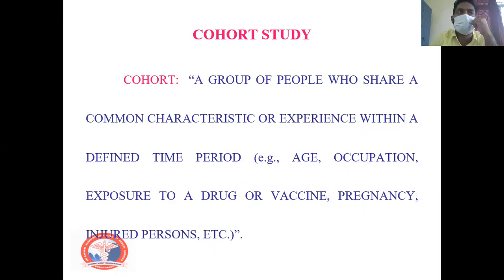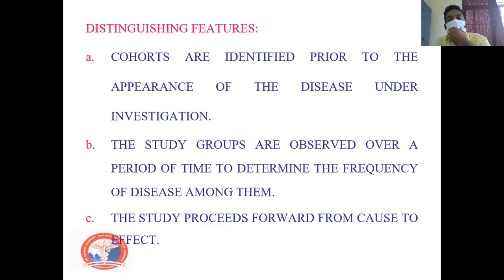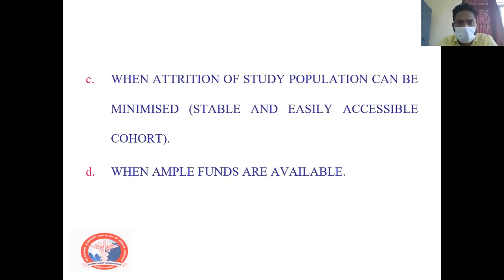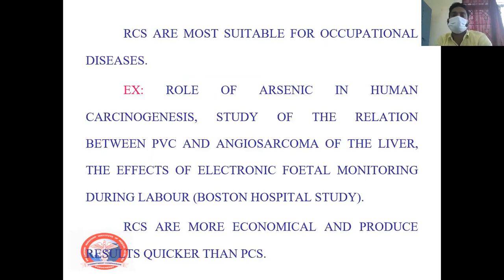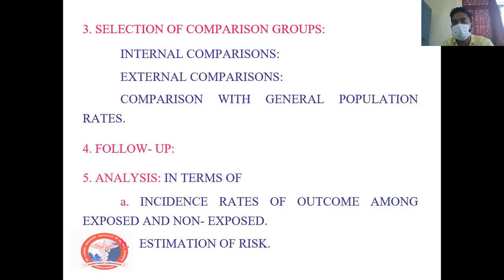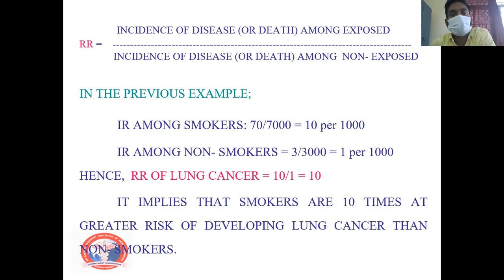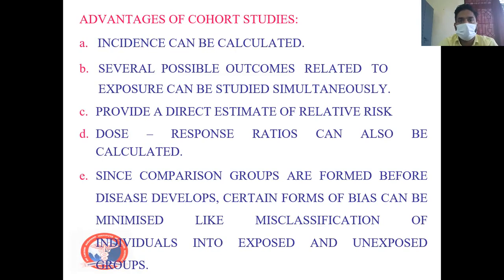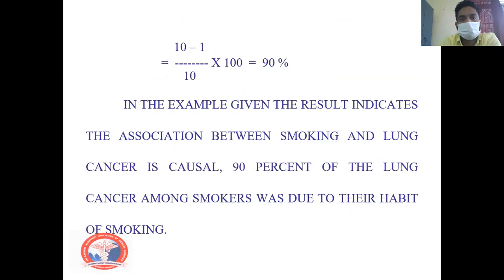Cohort Study -Dr. Kannan .K